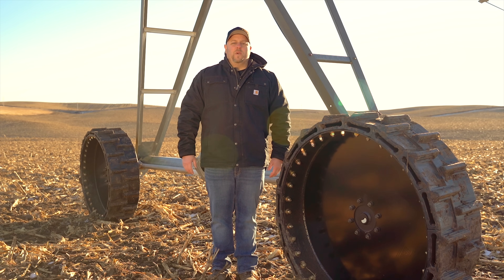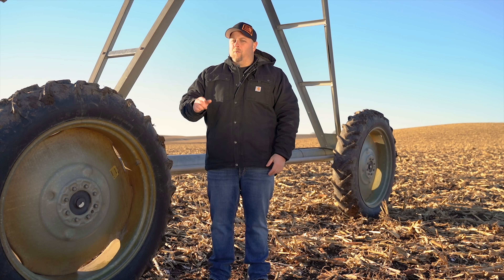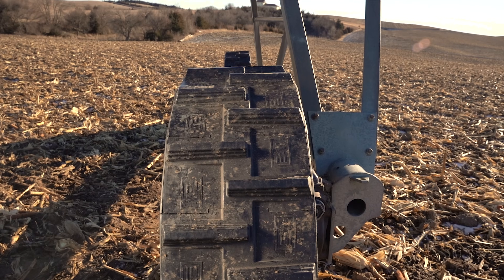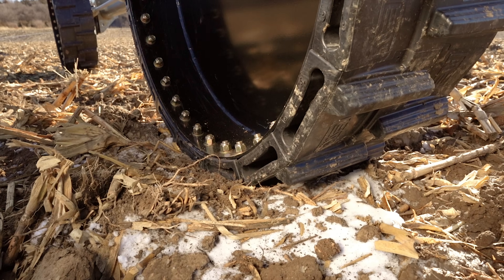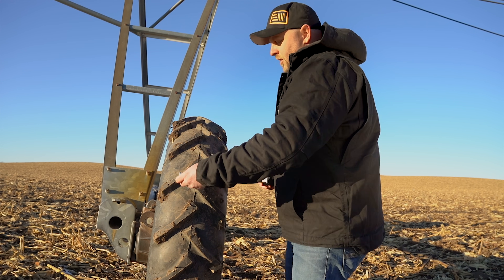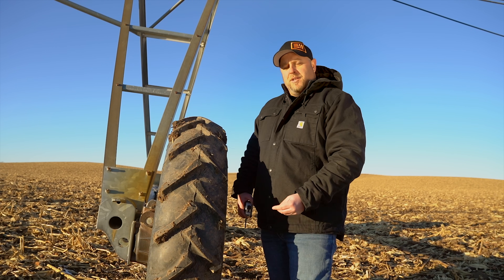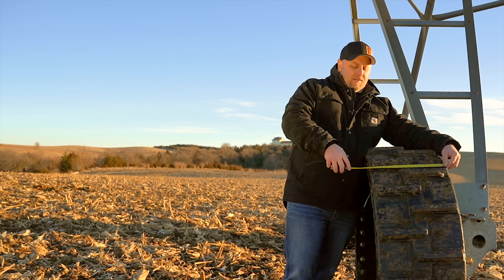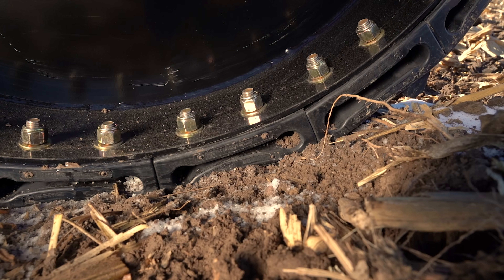EWRS-PIVOT Series vs. Standard Pneumatic Pivot Tires | Center Pivot Irrigation Tires Compared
Dealing with pivot tracks is an issue many farms that utilize center pivot irrigation systems face. Standard pneumatic pivot tires feature a major design flaw, the profile actually assists in creating ruts. To combat this, the EWRS-PIVOT Series features an innovative design. The contact patch of the tire holds dirt under the tire, where it belongs. Learn more in this video.